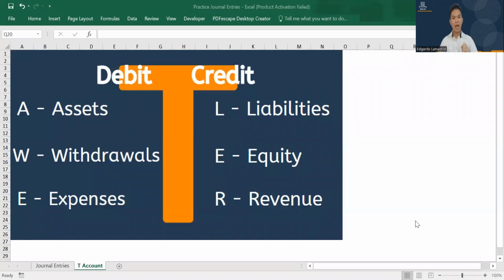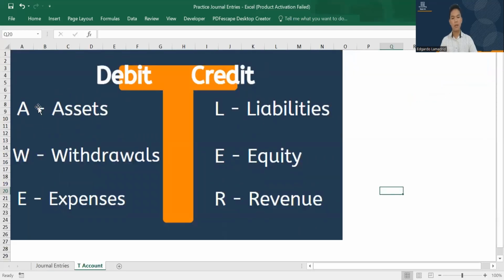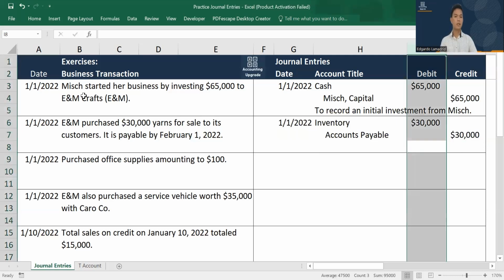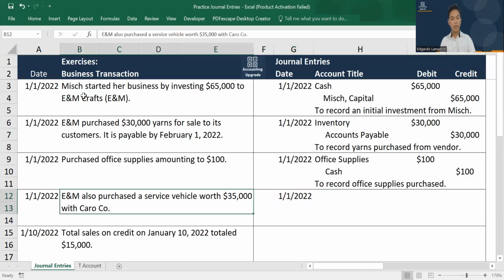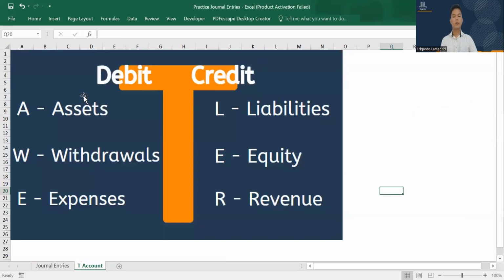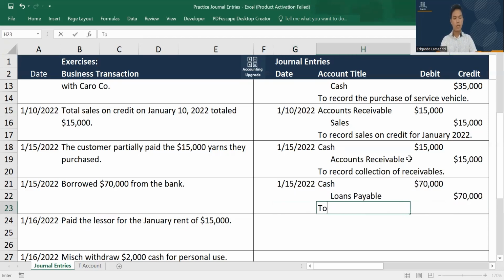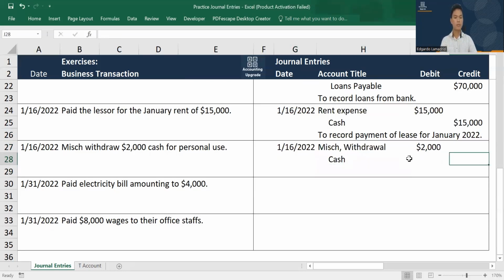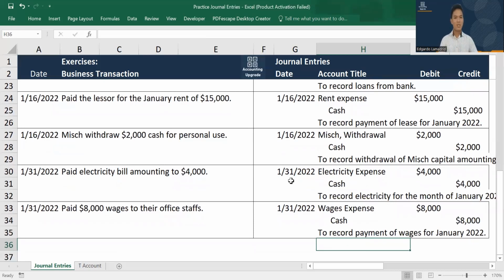Practice Journal Entries | Basic Accounting | Learn Simple Journal Entries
This accounting tutorial is all about practicing simple accounting journal entries.

Journal entries are used to record accounting transactions through debits and credits to the book of accounts of an entity.

The list of practice questions for creating journal entries is as follows:
1:10 - Misch started her business by investing $65,000 in E&M Crafts (E&M).
4:05 - E&M purchased $30,000 in yarns for sale to its customers. It is payable by February 1, 2022.
5:55 - Purchased office supplies amounting to $100.
7:36 - E&M also purchased a service vehicle worth $35,000 with Caro Co.
9:15 - Total sales on credit on January 10, 2022, totaled $15,000.
11:10 - The customer partially paid for the $15,000 yarns they purchased.
12:40 - Borrowed $70,000 from the bank.
13:45 - Paid the lessor for the January rent of $15,000.
15:05 - Misch withdrew $2,000 cash for personal use.
16:20 - Paid electricity bill amounting to $4,000.
17:25 - Paid $8,000 wages to their office staff.